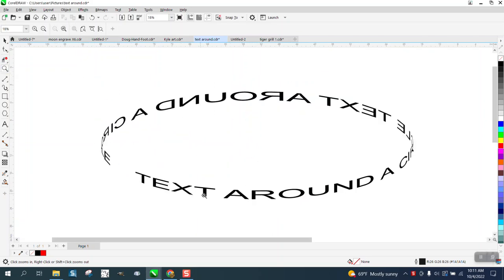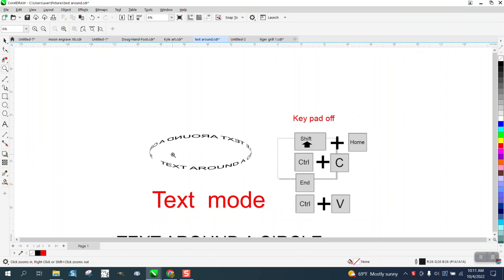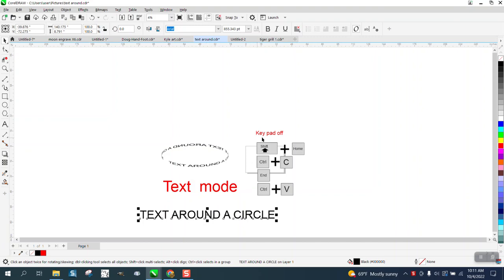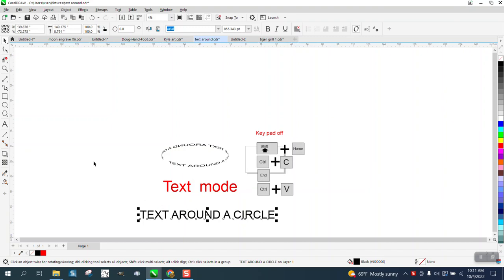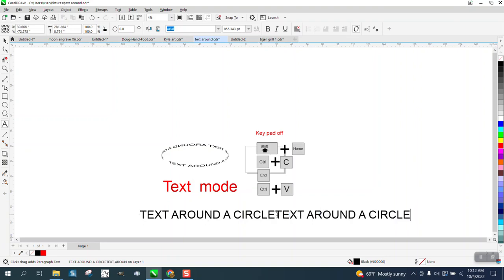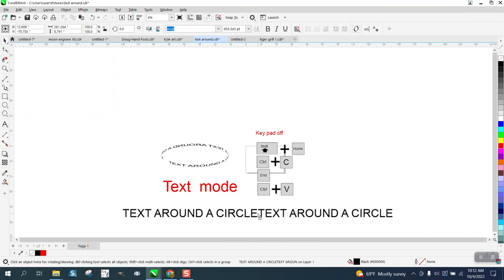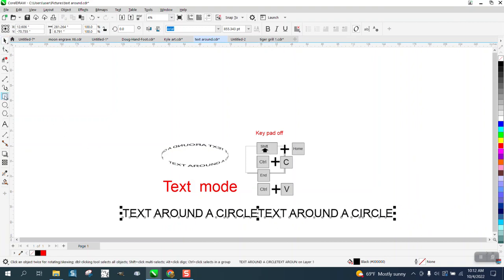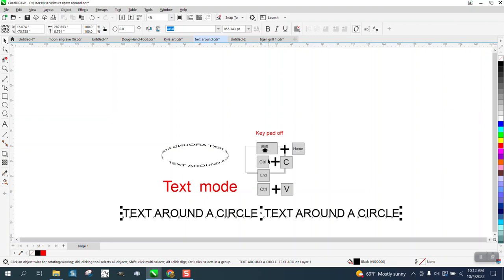Corel Draw Tips & Tricks Text around a Cylinder